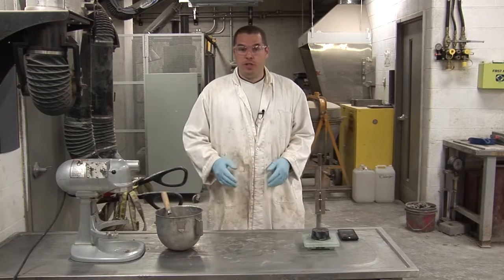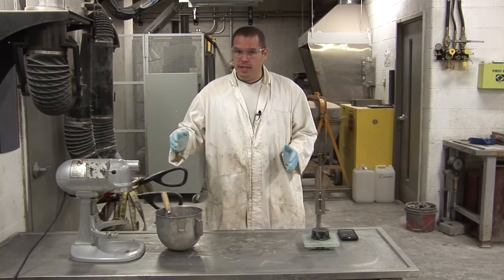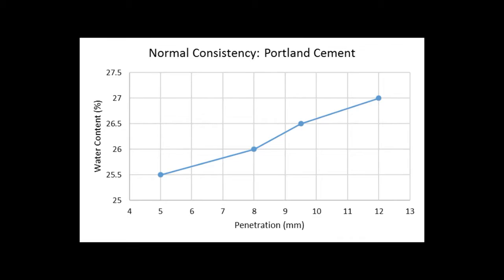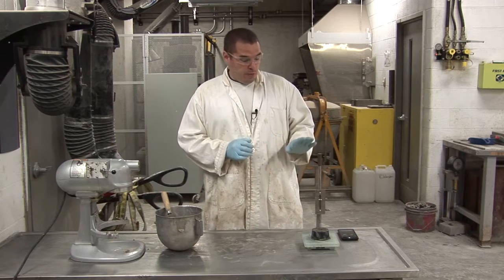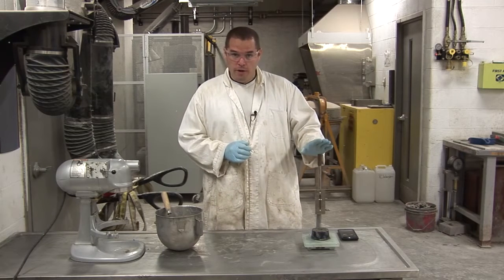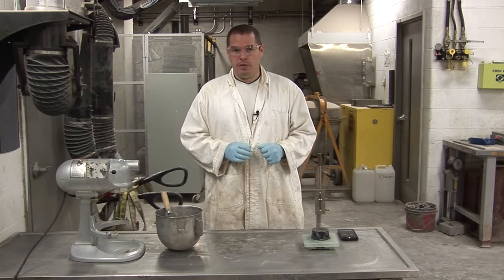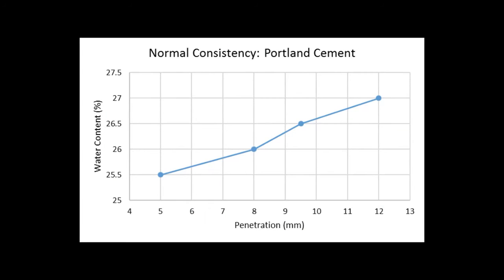CEM 1_Greg